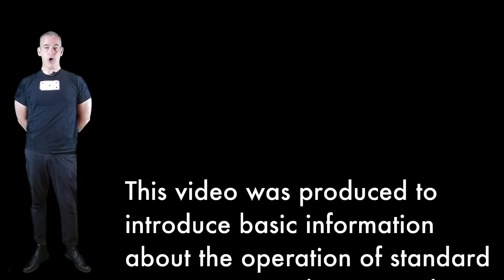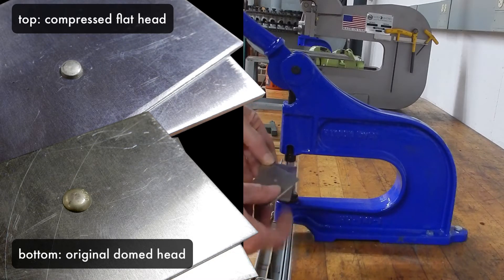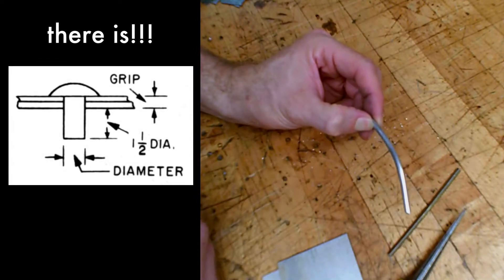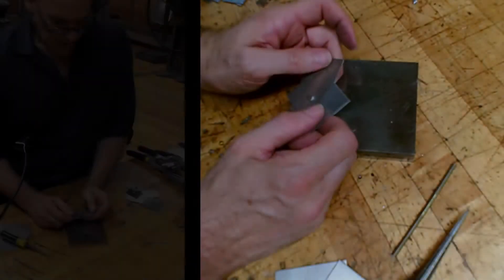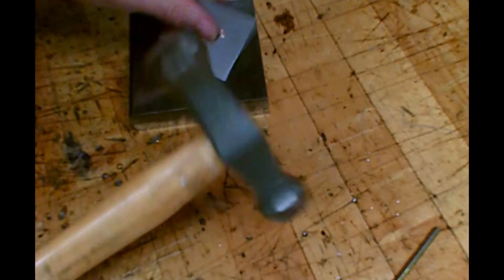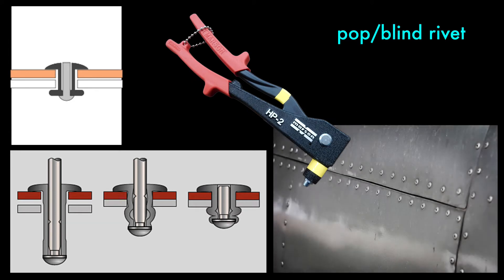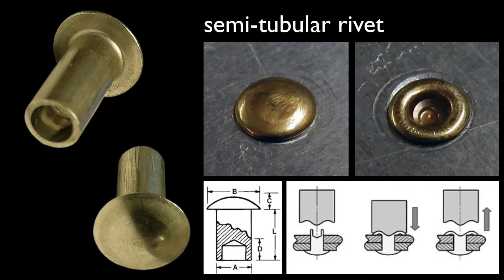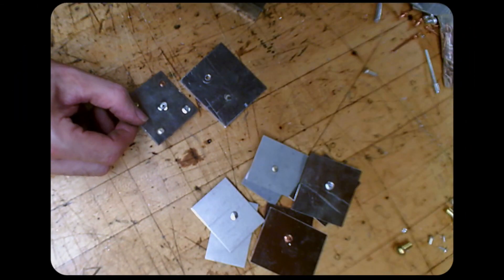Common Metal Shop Tools: Riveting